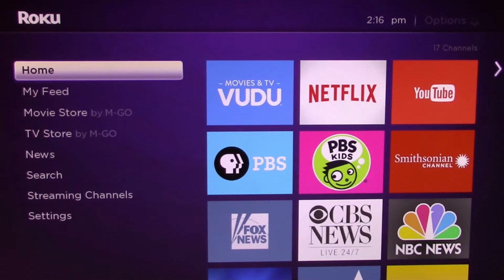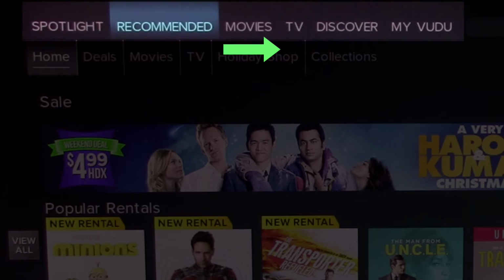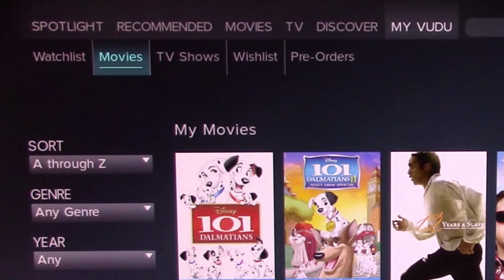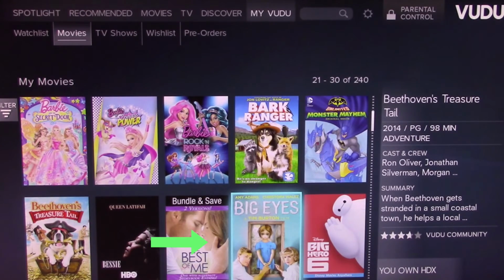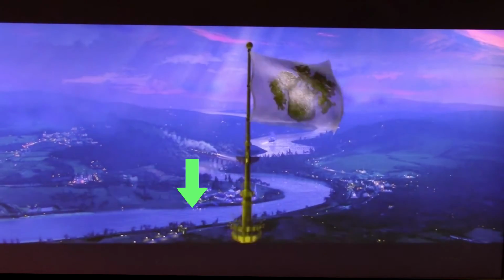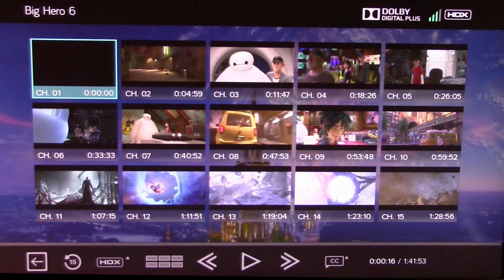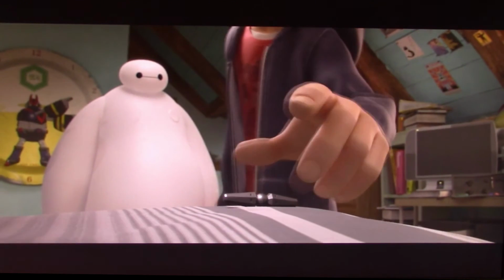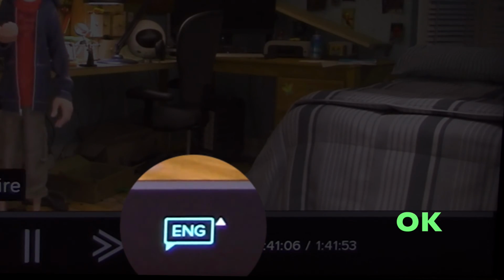Using the Vudu app on a Roku - Deerfield Library eTutor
This video shows you how to select movies or TV shows from the titles available in the Vudu app on the Roku devices. In this video, we’ll show you how to select a title, select chapters, and turn on captions.